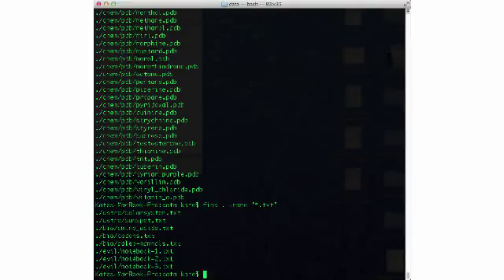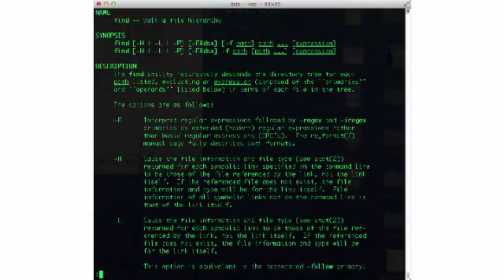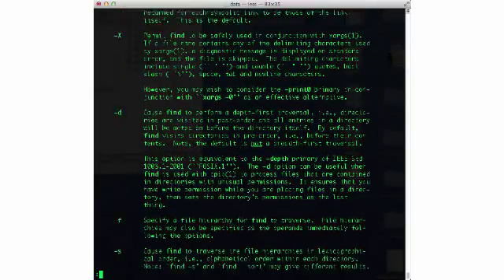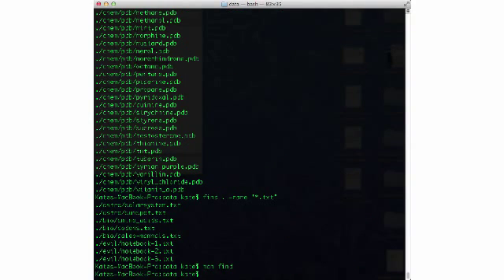Unix: find command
A short demo of using the find command in the bash shell. Part of Kate Hertweck's Software Carpentry Instructor Training